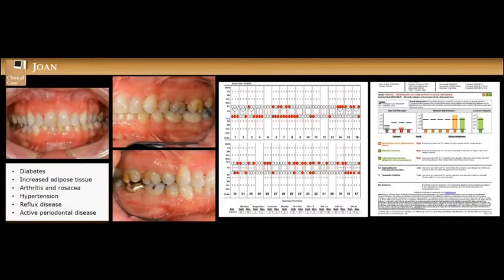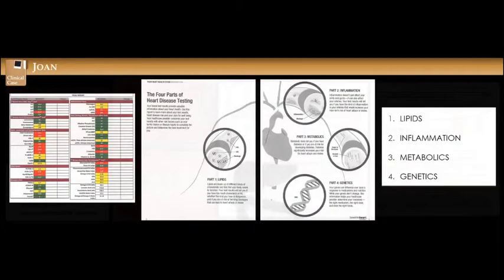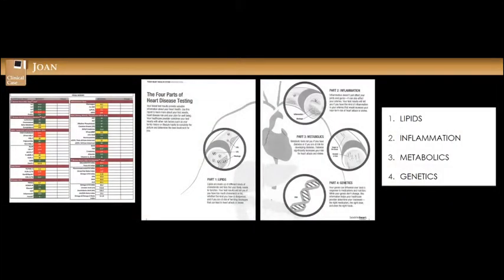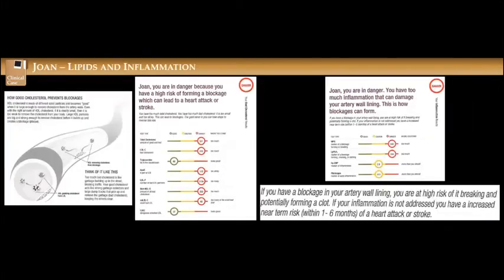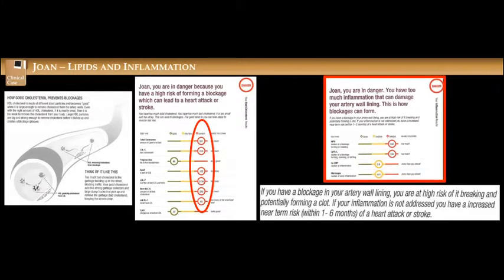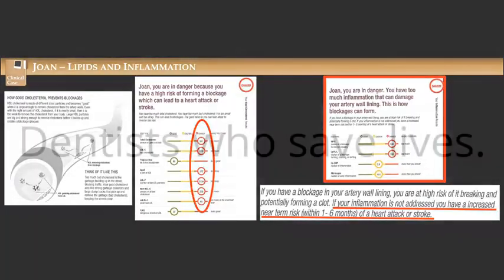Dr. Thompson on Inflammation